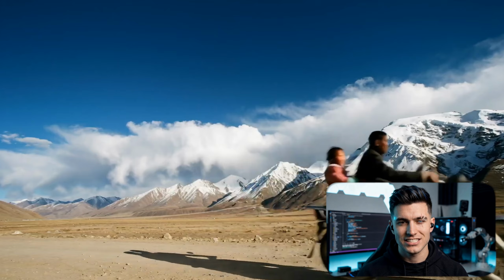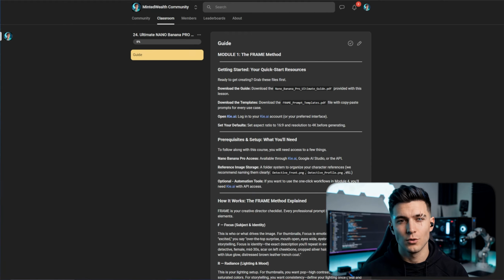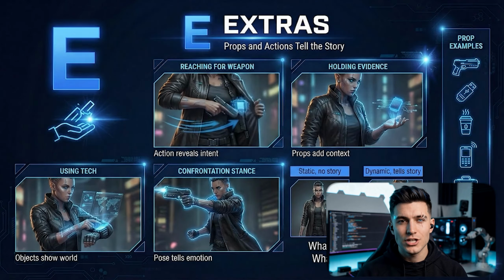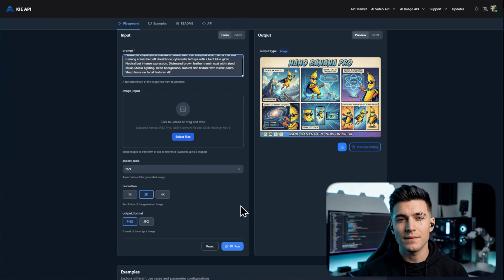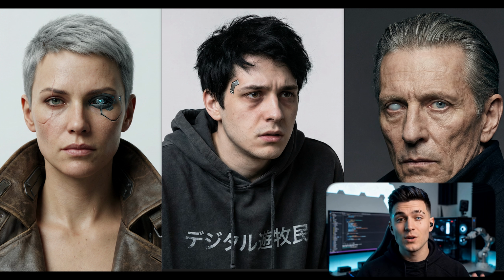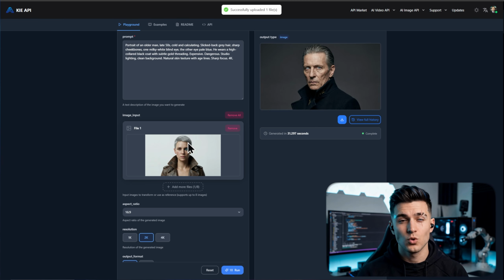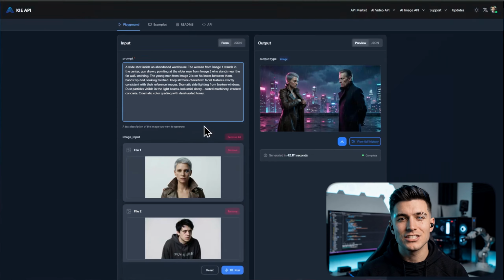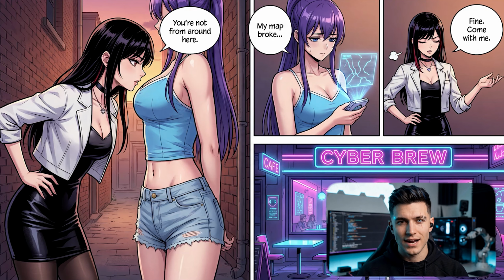The SECRET Phrase That Makes Nano Banana Pro Characters Consistent!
Nano Banana Pro character consistency tutorial using the FRAME framework for AI image generation. Learn the magic phrase that keeps up to 6 AI characters perfectly consistent across multiple scenes for visual storytelling, AI art, and comic-style panels.

In this tutorial, I reveal the exact phrase and workflow I use to create consistent AI characters with Nano Banana Pro on Kie.AI. You'll learn how to build a character cast with locked identities, create multi-character scenes that stay consistent, and add text and comic-style dialogue to your AI-generated images. This character consistency technique works for cyberpunk scenes, visual stories, AI comics, and any AI image project where you need the same characters across multiple frames. The FRAME framework (Focus, Radiance, Angle, Matter, Extras) will change how you approach AI image prompting forever.

AI image models often struggle with character consistency, but this nano banana tutorial reveals how to create consistent characters with ai. Discover a method to maintain your consistent character designs across an entire visual story using Nano Banana Pro. This ai image generator technique overcomes the "goldfish memory" issue, ensuring your characters remain visually identical.